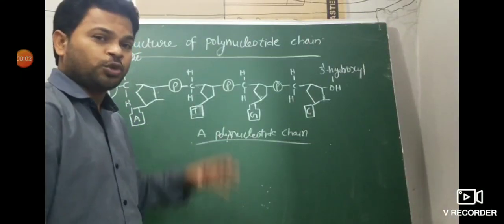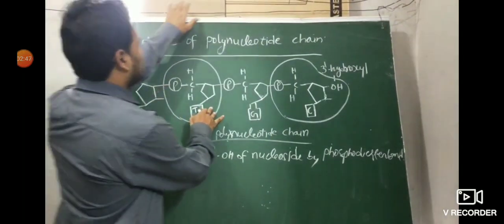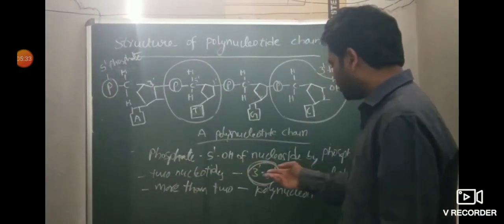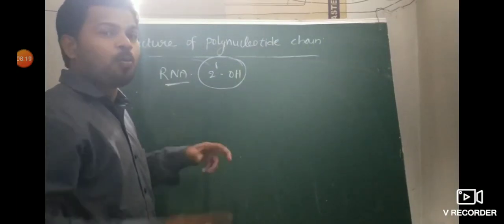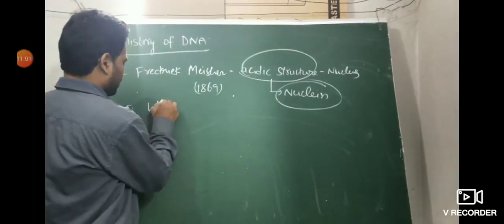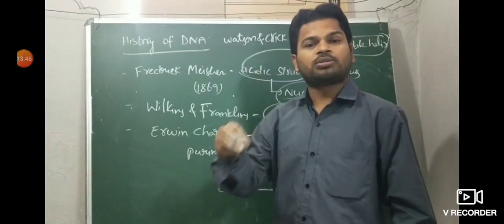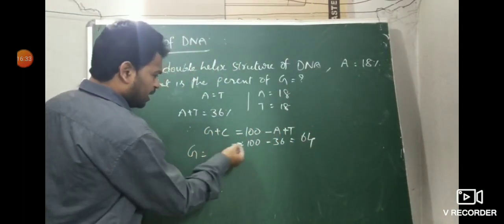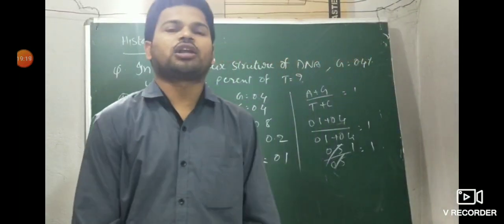Part 2(structure of poynucleotide chain and history of DNA)